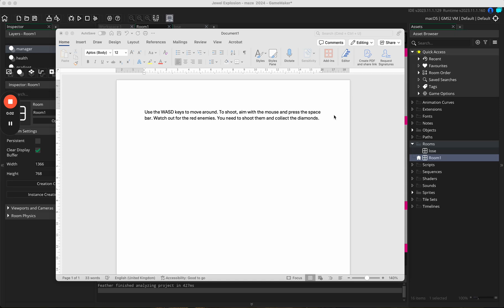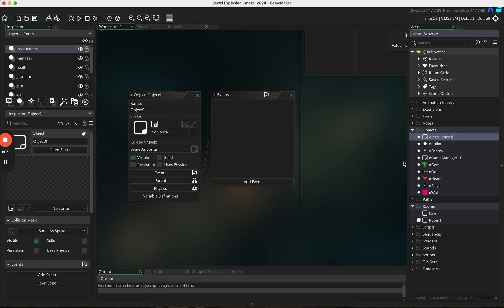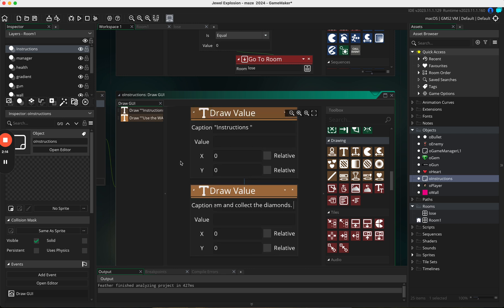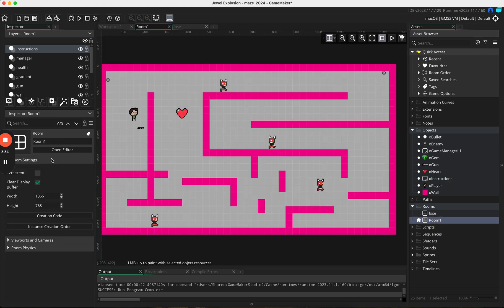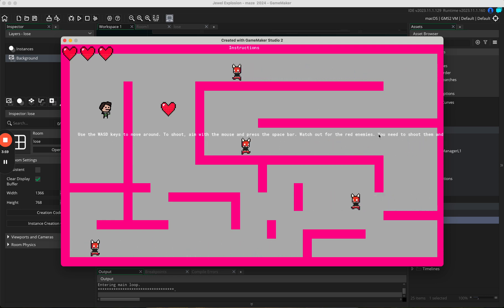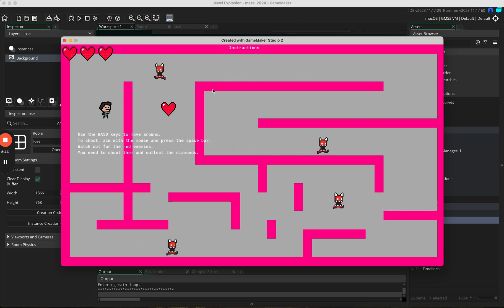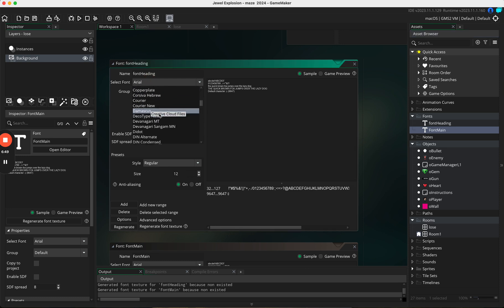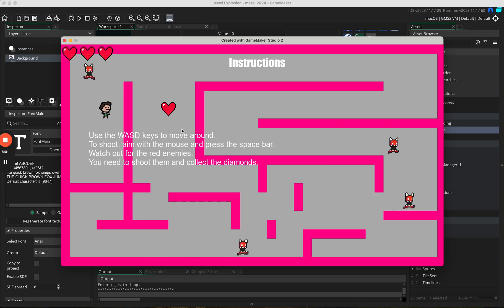Create instructions which disappear after a set time or click - GameMaker Studio 2 DND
This is another drag and drop tutorial, this time showing how to add instructions to a page and make them disappear after a set amount of time.